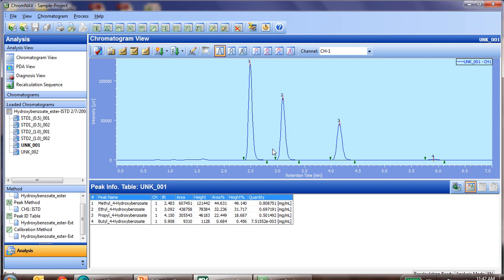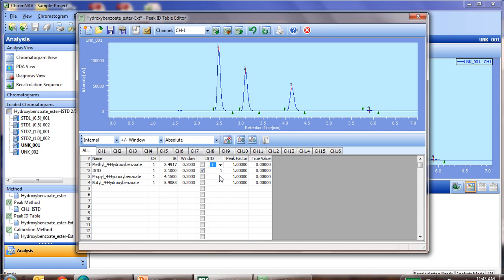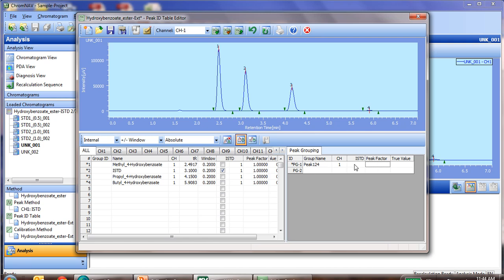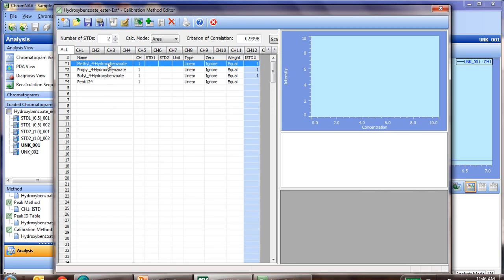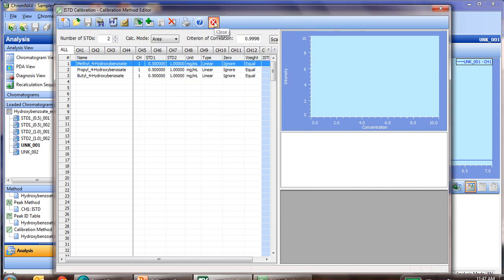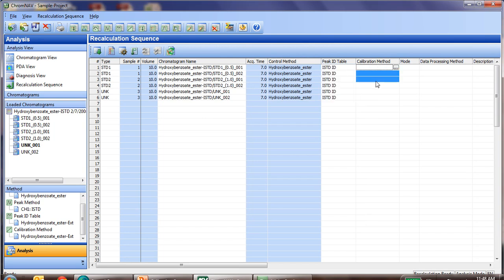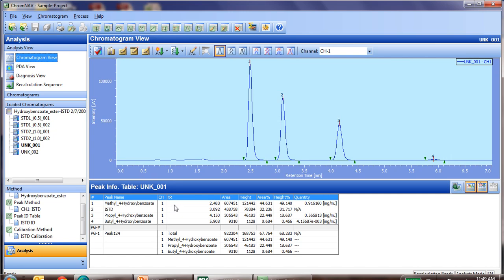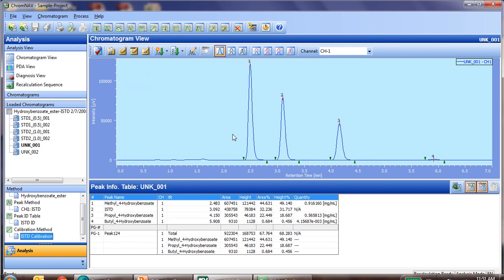JASCO Training - HPLC ChromNAV: - Internal Standard Calibrations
In this series of  HPLC How-To videos, this episode covers setting up Internal Standards in ChromNAV CDS for HPLC and SFC